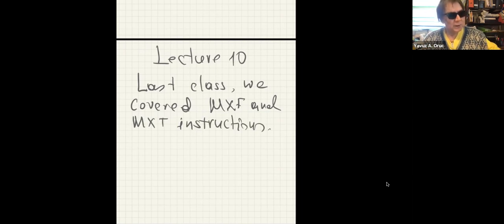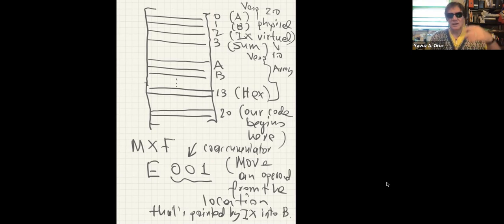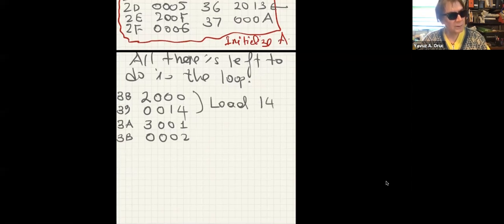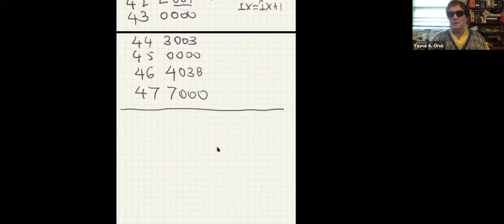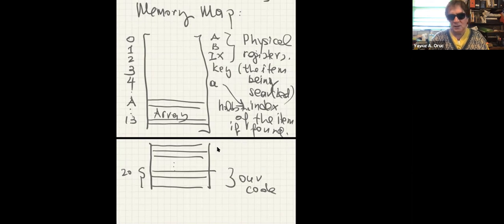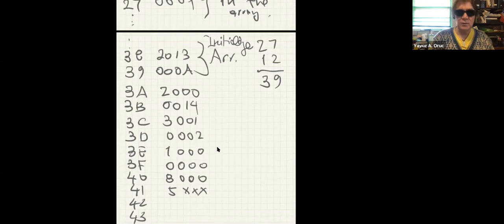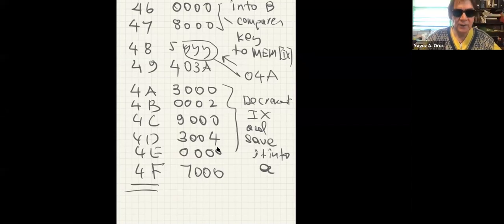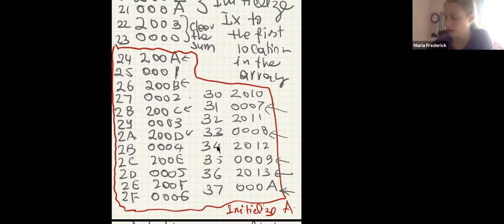ENEE350 Computer Organization Spring 2021 Yavuz Oruc 02 25 21